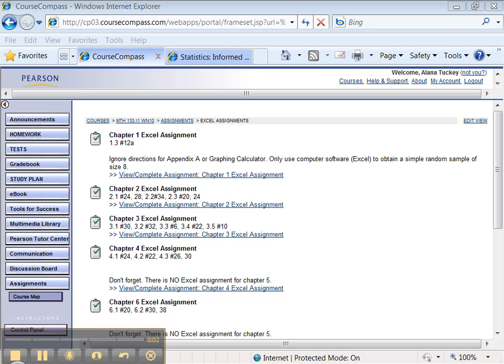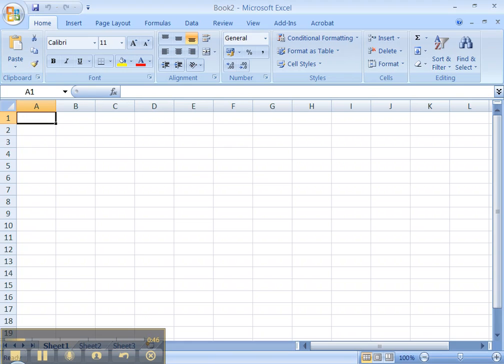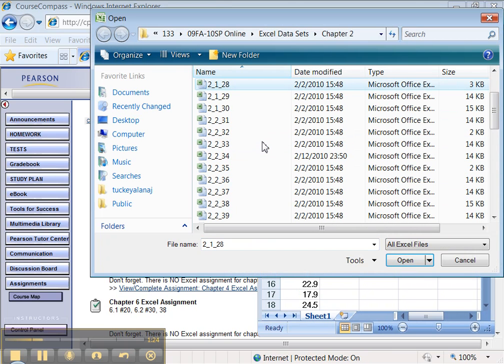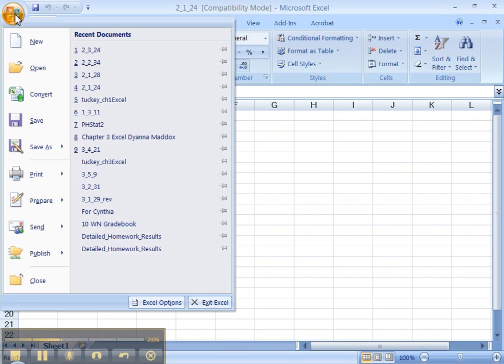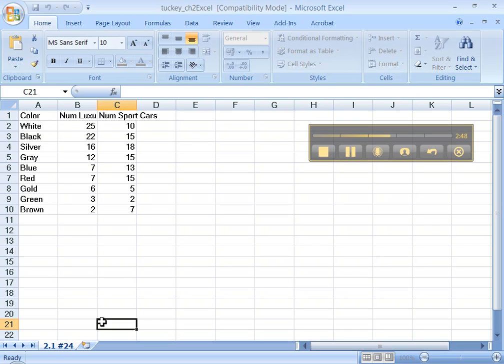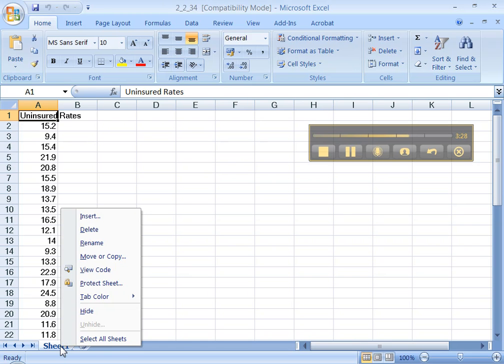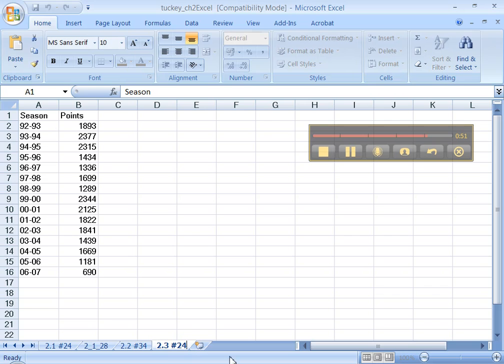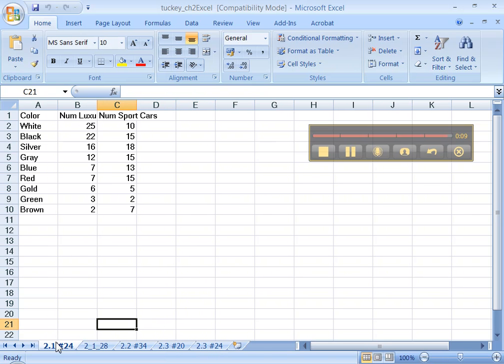Ch 2 Excel - Starting Up Tutorial - OLD (Pre FA12)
How to set up the spreadsheet for the Excel assignment before you even start the problems - not to be missed!! All other Excel assignments will work this way too.